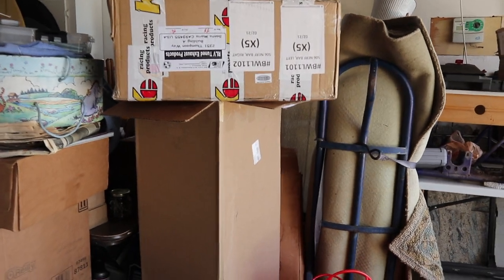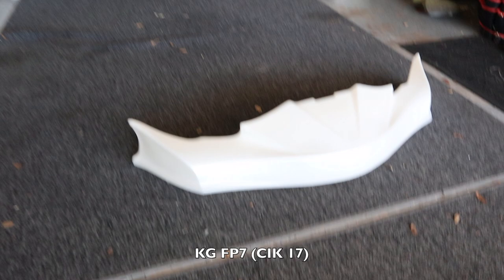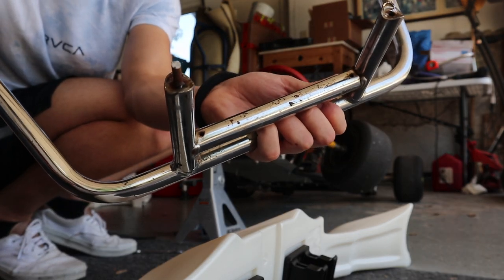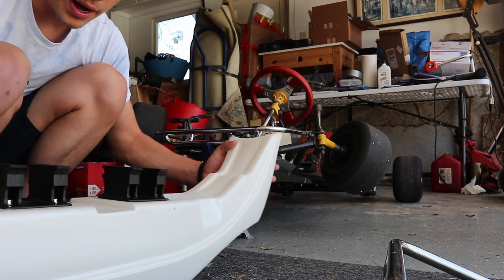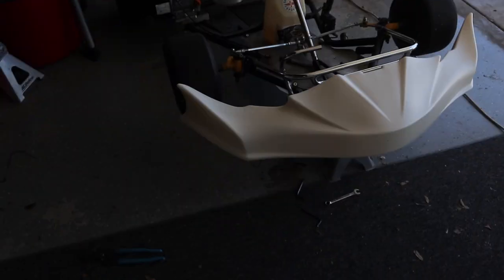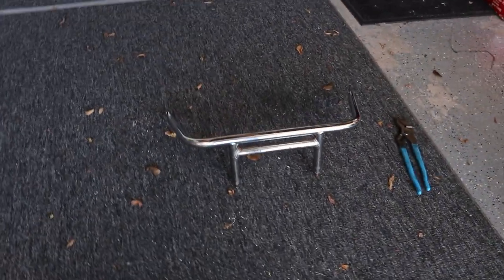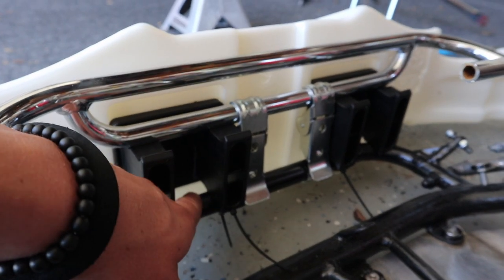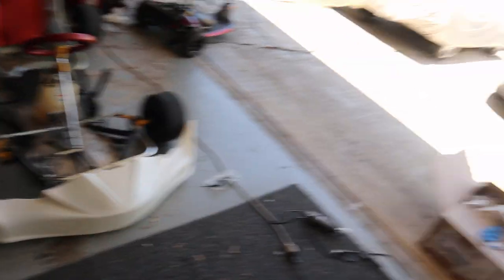KG FP7 Front Bumper Install on Drift Kart!